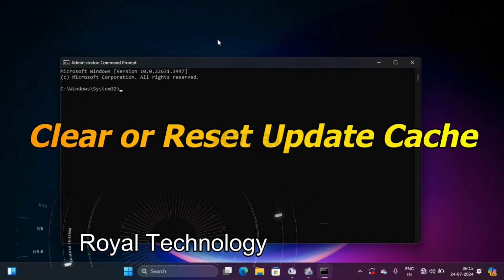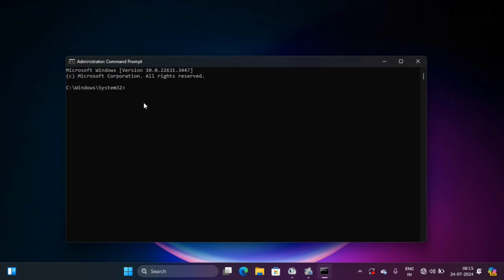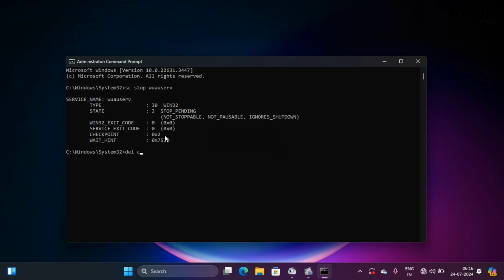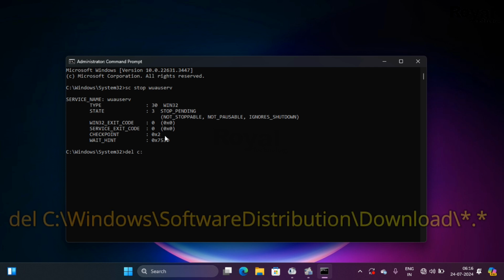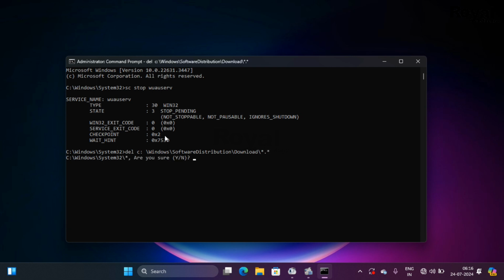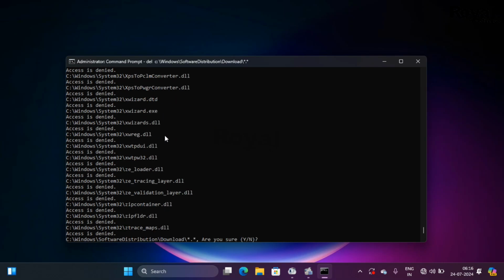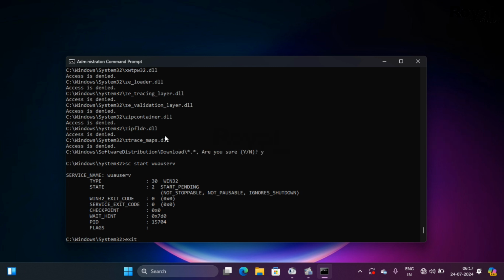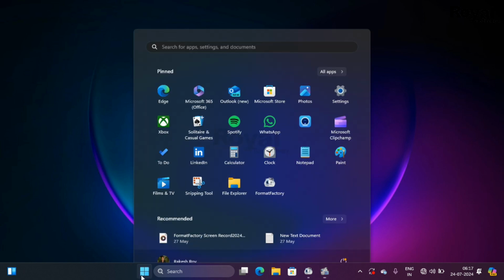🛠️ How to Clear Windows 11 Update Cache – 🔄 Fix Update Issues Easily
Welcome back to Royal Technology! In this video, I'll guide you through the steps to clear or reset the update cache in Windows 11. This can help resolve issues with Windows updates and ensure your system runs smoothly.

CMD Commands:
sc stop wuauserv
del C:\Windows\SoftwareDistribution\Download\*.*
sc start wuauserv

🚨 Key Points Covered:
1) How to clear Windows Update cache Windows 11
2) How to CLEAR All Cache in Windows 11
3) How To Clear or Reset Update Cache in Windows
4) How to Clear ALL CACHE & JUNK From Windows 11
5) Windows 11 - How To Clear Update Cache

💡 Your Questions Answered:
1) Reset update cache in Windows 11
2) Fix Windows 11 update issues by clearing cache
3) Steps to clear update cache on Windows 11
4) How to fix Windows 11 update errors
5) Clear and reset Windows 11 update cache

Canon EOS 200D
2nd Canon M50 Mark - ​
50MM LENS
CAMERA TRIPOD